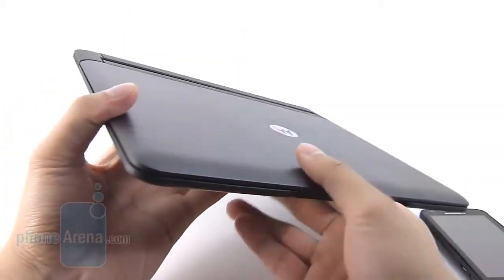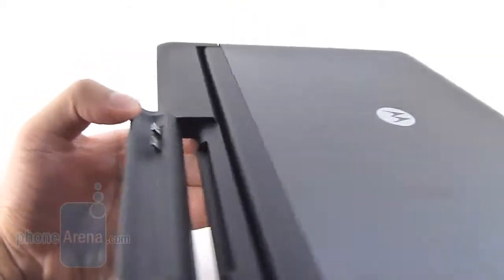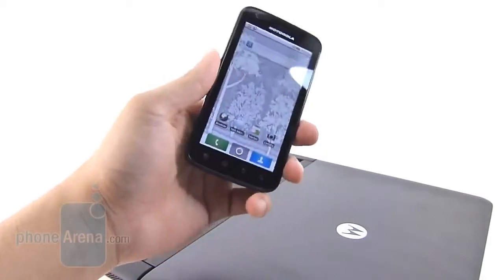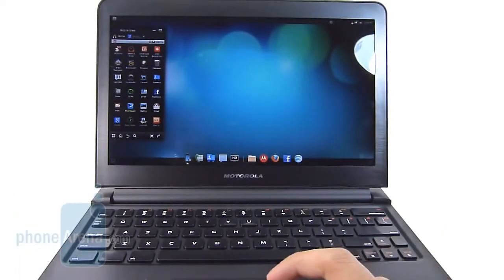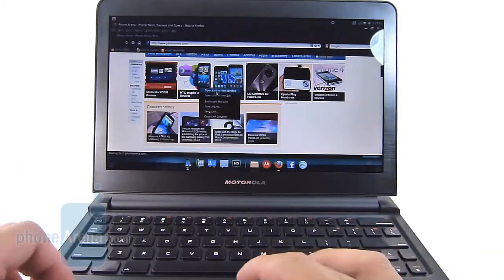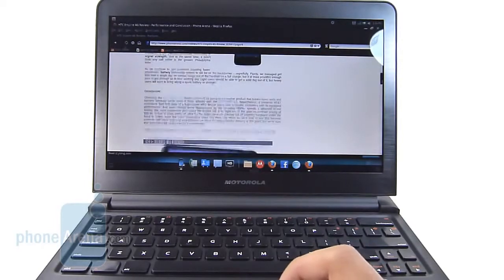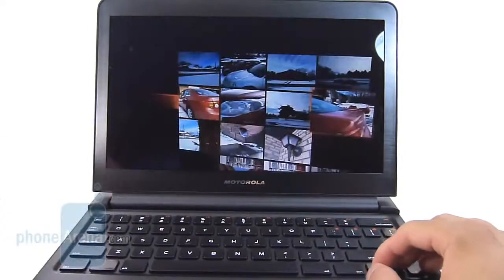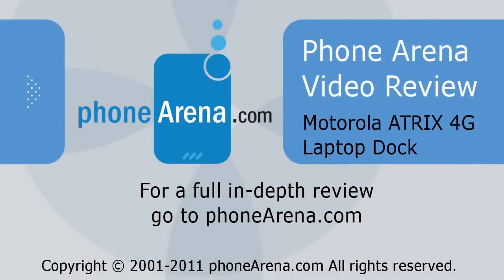Motorola ATRIX 4G Laptop Dock Review